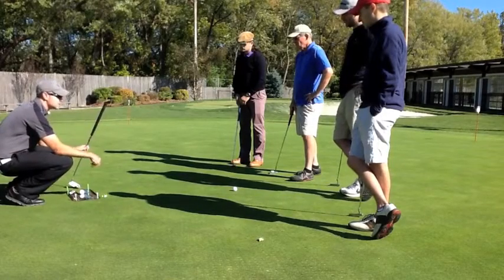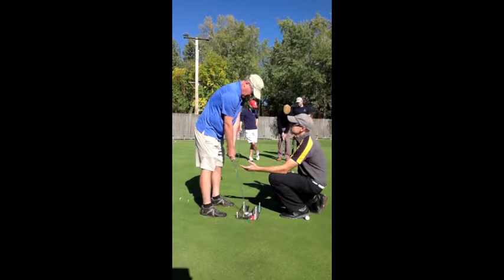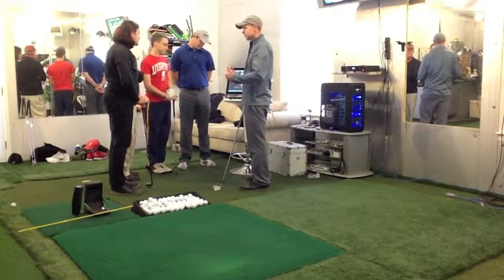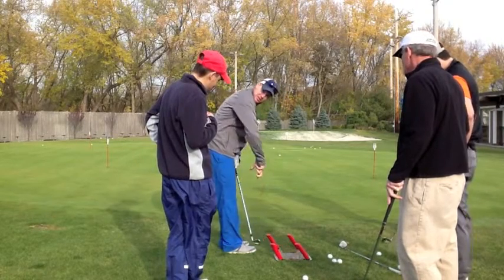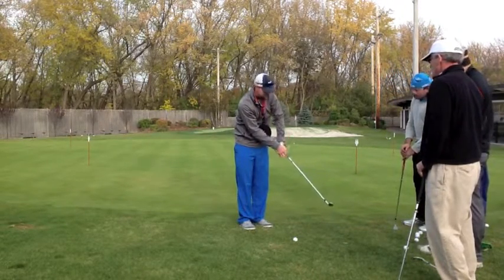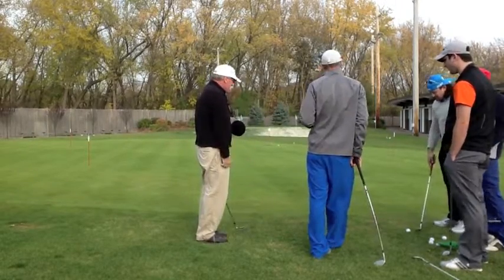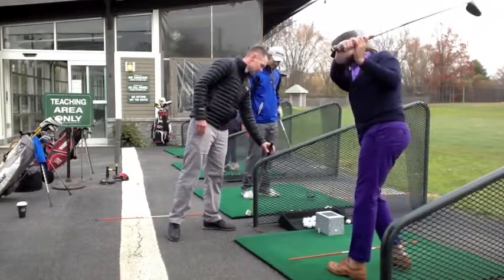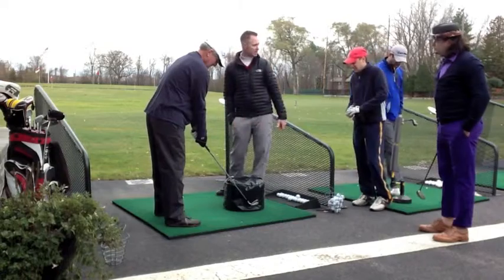Training aids and drills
Proper use of training aids and drills during a clinic